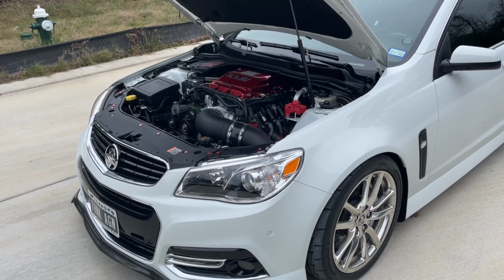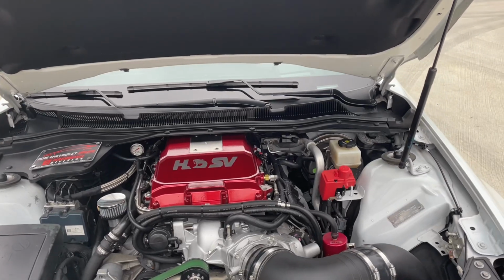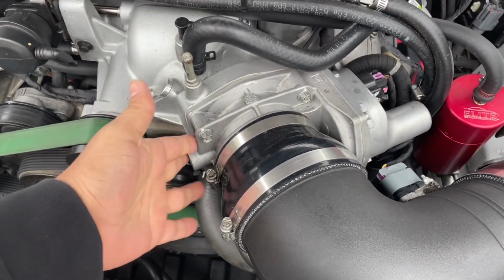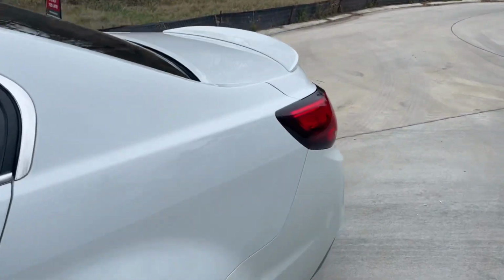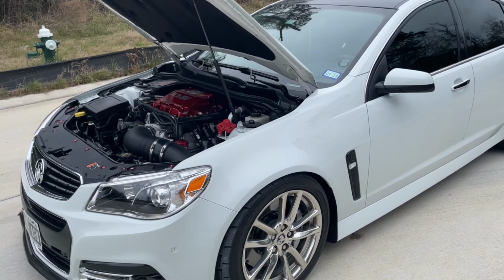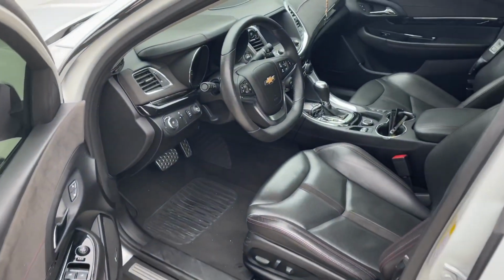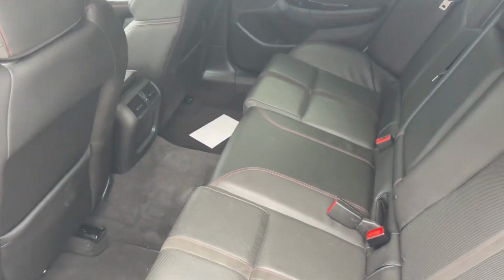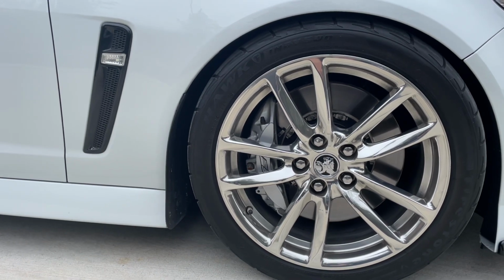LSA Chevy SS | 700 RWHP | Update Overview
Been 8 months now since the LSA swap. In this video, I give an update on the current status of the car. Hope y'all enjoy!